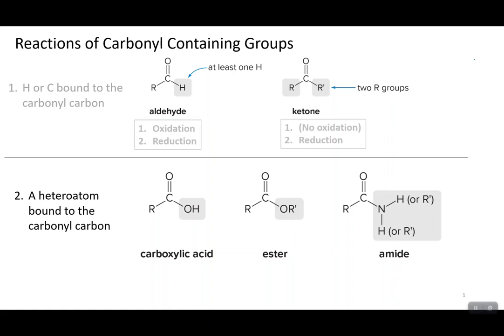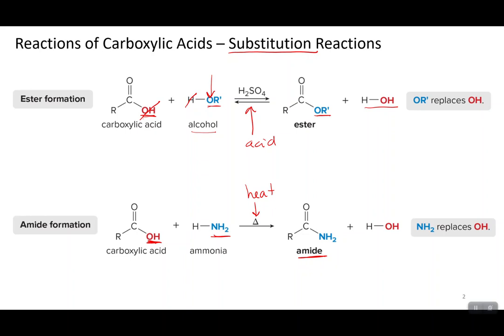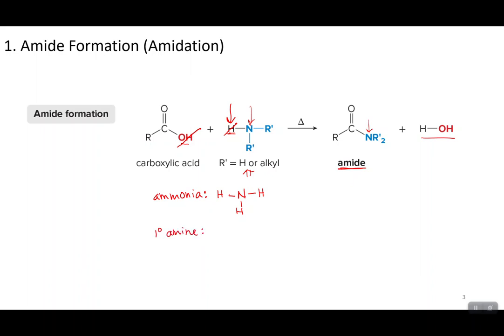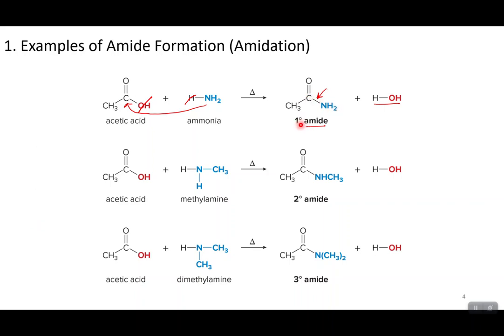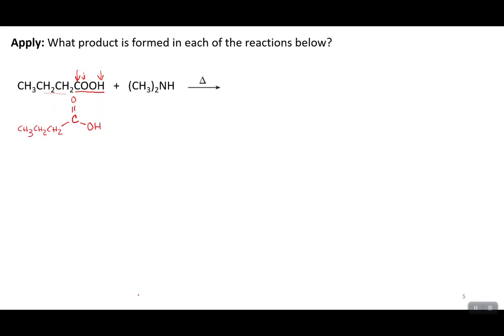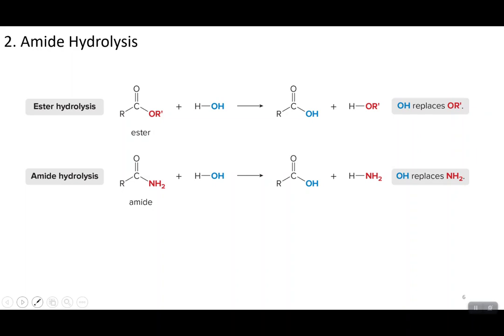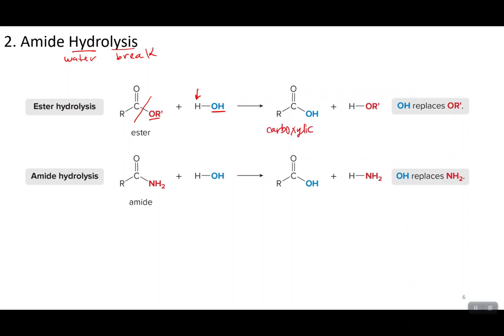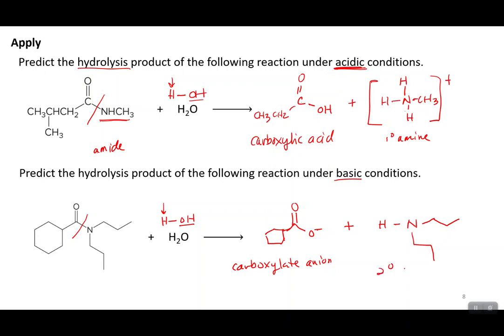GOB 5.6: Amide Formation and Hydrolysis